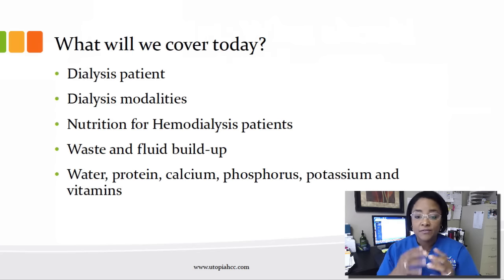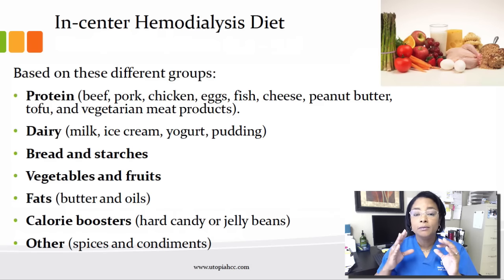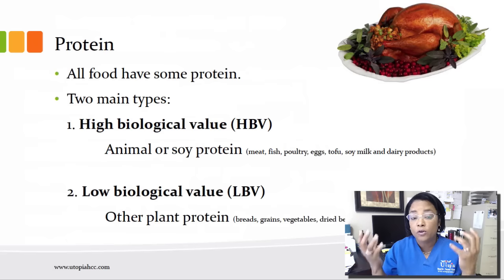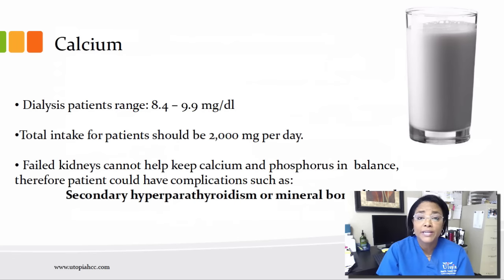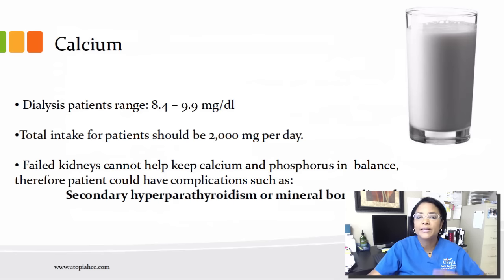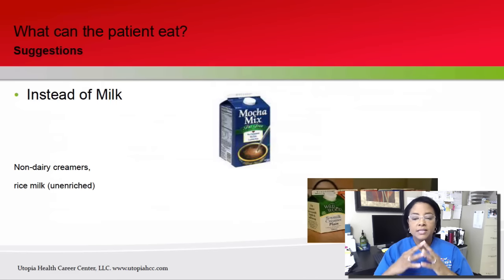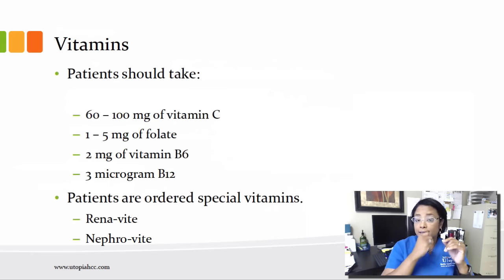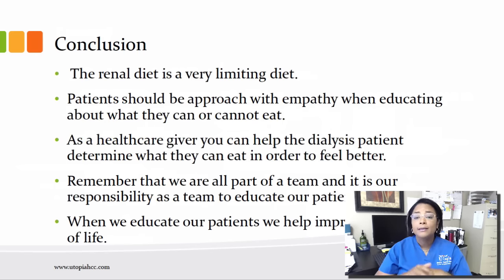Renal Diet - what can dialysis patients eat in 2022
Diet for dialysis patients.

The renal diet is a very limiting diet.

•Patients should be approached with empathy when educating about what they can or cannot eat.

•As a healthcare giver, you can help the dialysis patient determine what they can eat in order to feel better.

•Remember that we are all part of a team and it is our responsibility as a team to educate our patients.

•When we educate our patients we help improve their quality.

Additional Resources:

Following a kidney diet may also help promote kidney function and slow progression of complete kidney failure. A renal diet is one that is low in sodium, phosphorous and protein. A renal diet also promotes the importance of consuming high-quality protein and usually limits fluids.

Kidney diet. Also called: renal diet, dialysis diet. Wastes in the blood come from food and liquids that are consumed. People with kidney disease must adhere to a kidney diet to cut down on the amount of waste in their blood. Following a kidney diet may also bolster kidney function and delay total kidney failure.

Top 15 Healthy Foods for People with Kidney Disease - DaVita
Many of the foods that protect against oxidation are included in the kidney diet and make excellent choices for dialysis patients or people with chronic kidney disease (CKD). Eating healthy foods, working with a renal dietitian and following a renal diet made up of kidney-friendly ...

Learn about renal diet from the Cleveland Clinic, including basic information about kidney disease diet and your sodium, potassium and phosphorus intake.

Nutrition and Kidney Disease, Stages 1-4 - The National Kidney ...
Some patients may be told to limit protein in their diet as well. The DASH diet is often recommended for patients with kidney disease. Be sure to talk with ... 13th Annual Joint Meeting of the Upstate and Western NY Councils on Renal Nutrition.

Renal diet: Foods to eat and avoid for kidney failure - Bel Marra Health
Dec 1, 2016 - Kidney failure patients require a specialty renal diet because as the function of the kidneys diminishes processing certain foods becomes more ...

Renal (Kidney) Disease Diet—For People Not on Dialysis | Winchester ...
Why Do I Need to Follow a Renal Disease Diet? If you have kidney disease, your kidneys are not filtering your blood as well as they should. This may cause ...

Diet For Renal Patient. Fluid & Fluid Control. Kidneys help control the amount of fluid that leaves your body. If your kidney disease progresses, your kidneys may ...

When a renal diet is ordered, just what does this mean? In long term care, the restrictions are liberalized. The diet may be interpreted as general (or regular), ...

Renal diet for vegetarians: What about protein? - Mayo Clinic
Apr 26, 2016 - I follow a special renal diet and I'm a vegetarian. What are good sources of protein for someone like me who must also limit phosphorus and ...